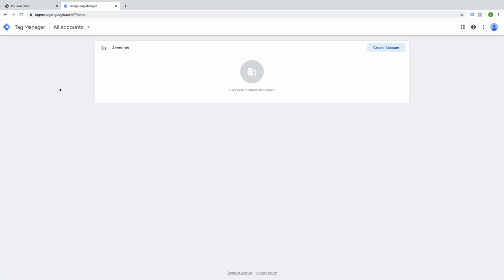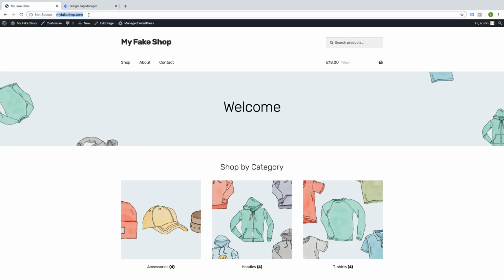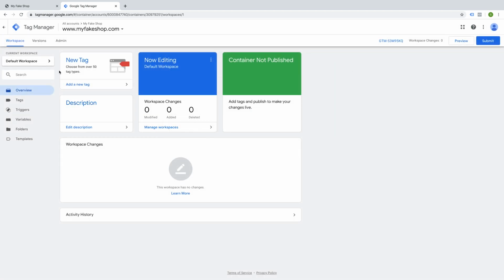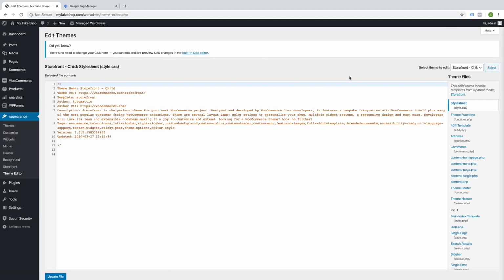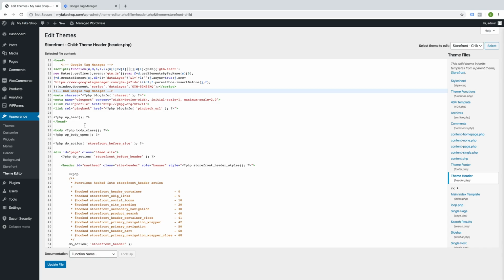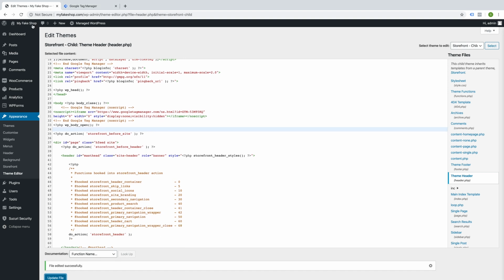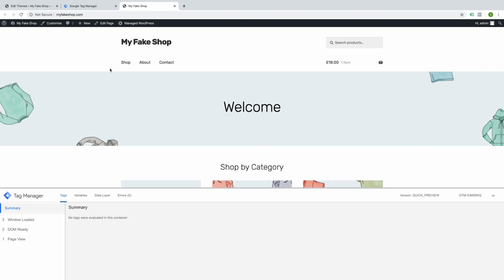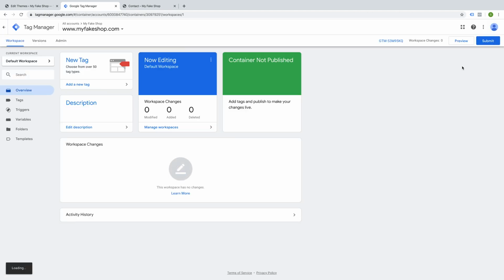How To Create And Install Google Tag Manager On WordPress 2020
A simple tutorial that teaches you how to install Google Tag Manager on your WordPress website. With this method, we show you how to install the Google Tag Manager code into the head and body of your WordPress website.